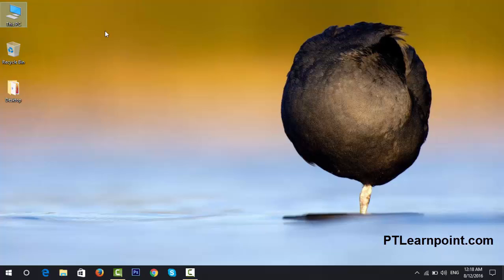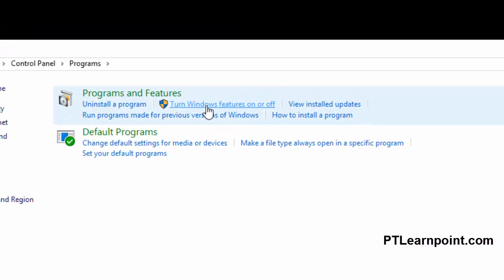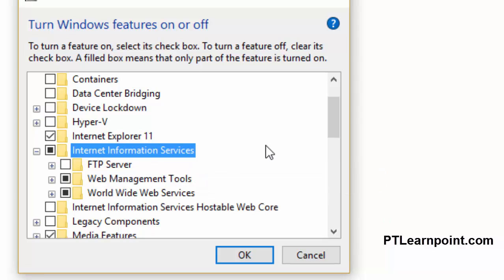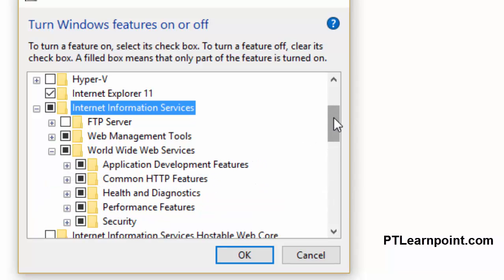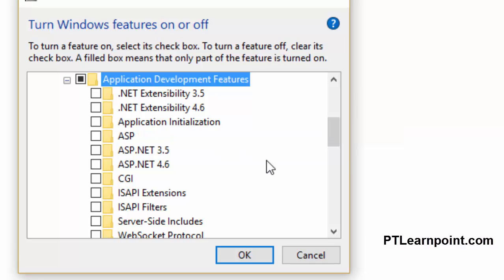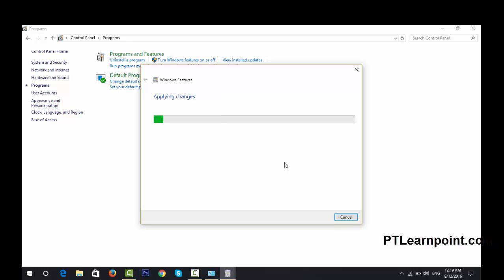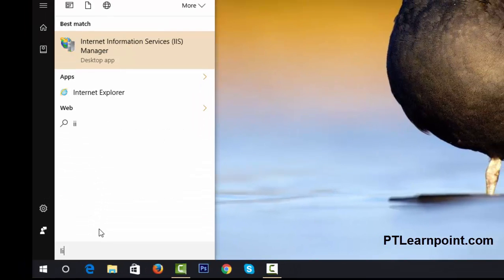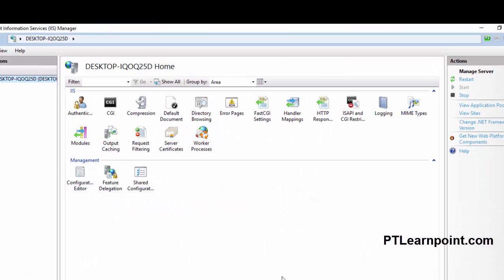How to Install IIS in Windows 10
Here we can learn about how to install IIS in windows 10 .

Thanks